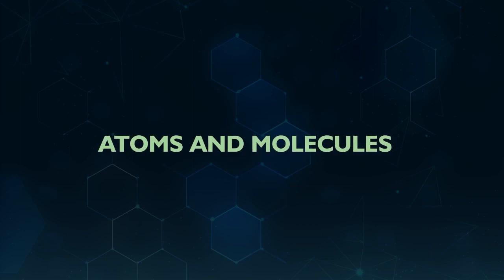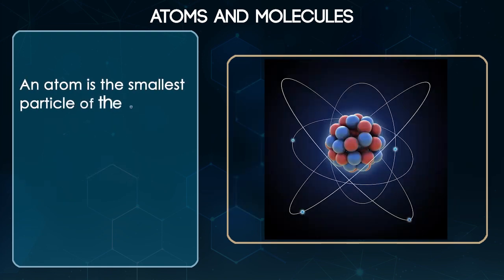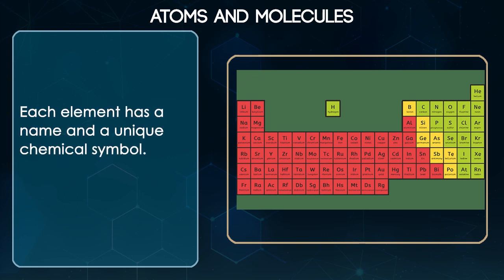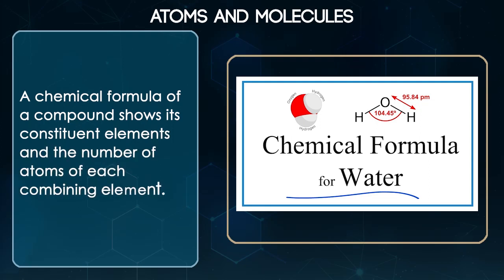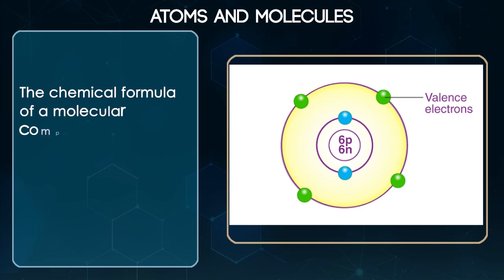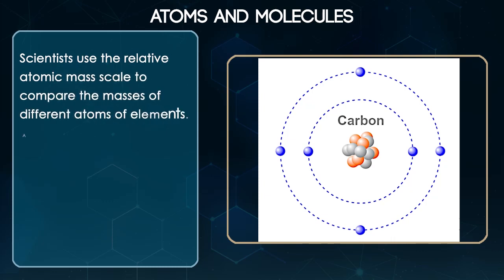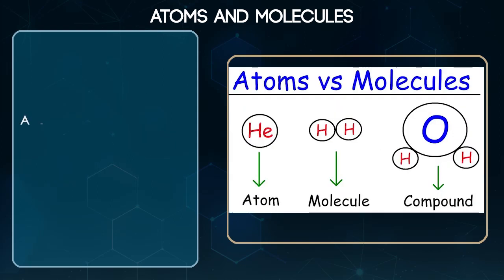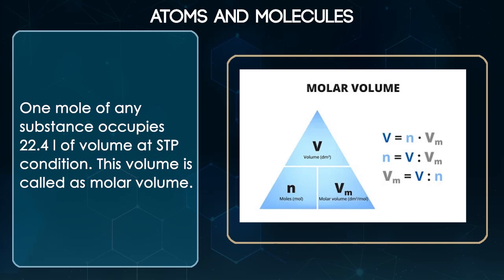9 AP Physics Chapter 6